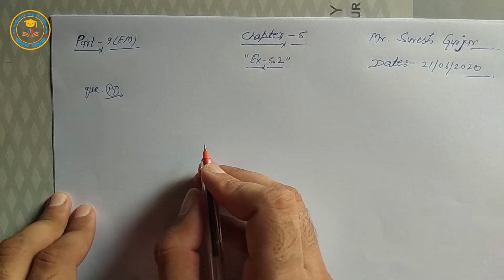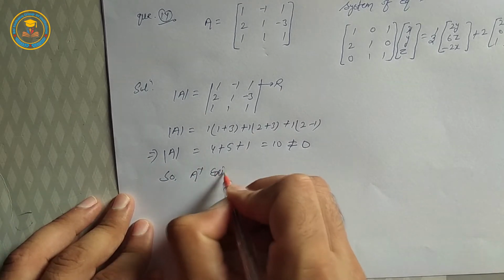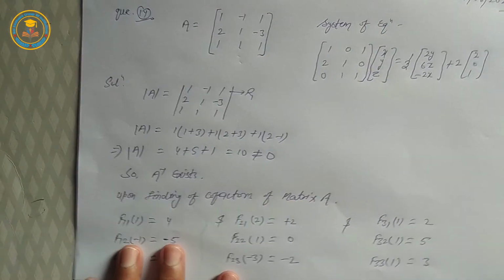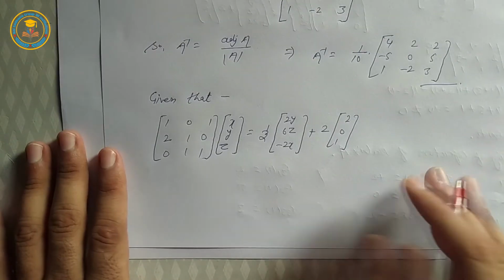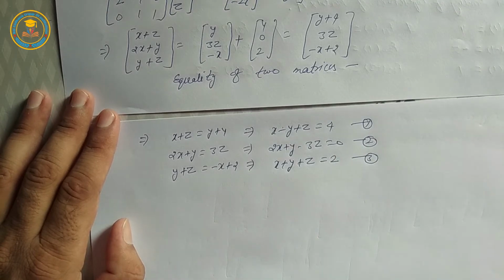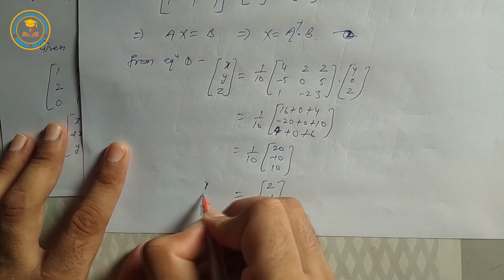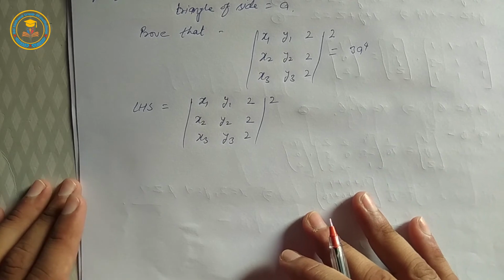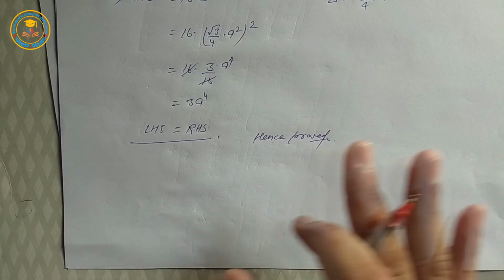21June||Ch5 Inverse of a Matrix & Linear Equation Part-10||Class-12||Sub-Maths||Eng Med| Bal Sadhana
Time Table -
Class X. XII
9:00am = Mathematics. Mathematics/Biology
9:30am = SST. Organic Chemistry
10:00am = English Grammar. English Grammar
10:30am = Science. Inorganic Chemistry
11:00am =                                           Physics